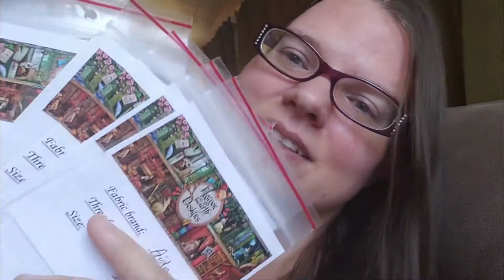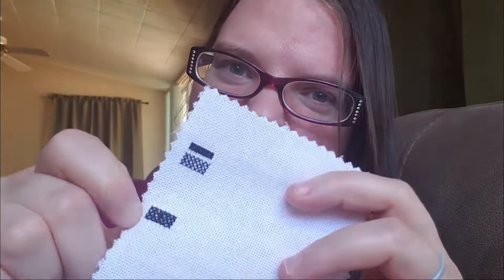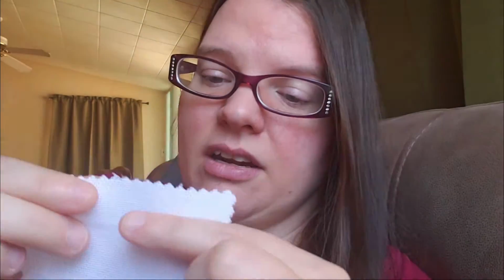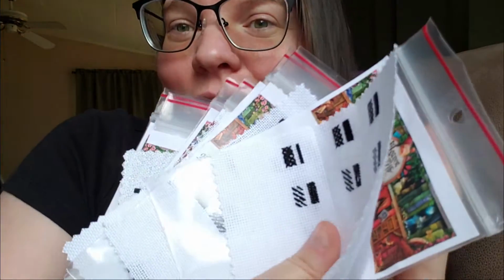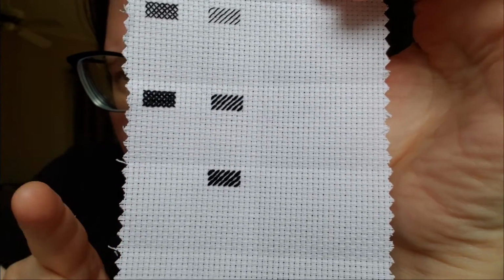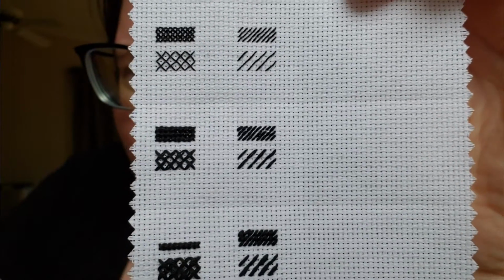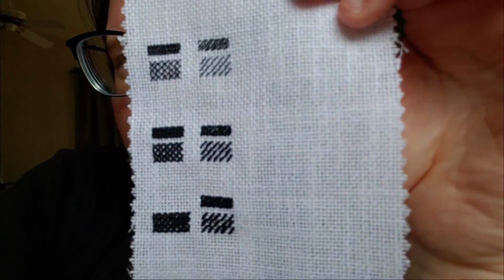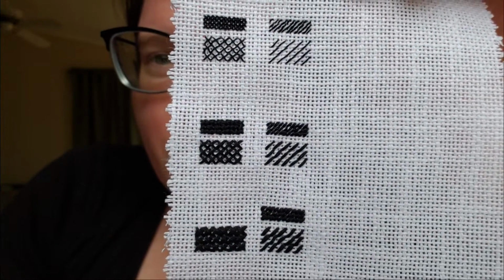FlossTube - Testing Stitches on Sample Fabric